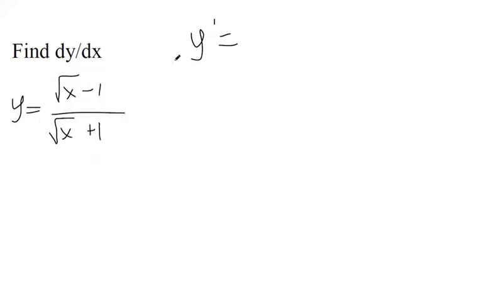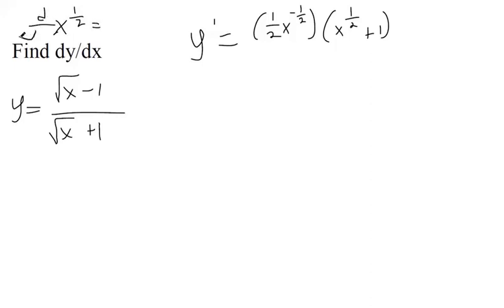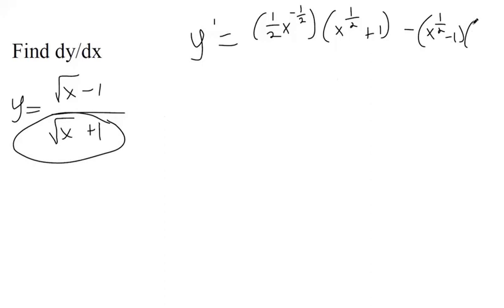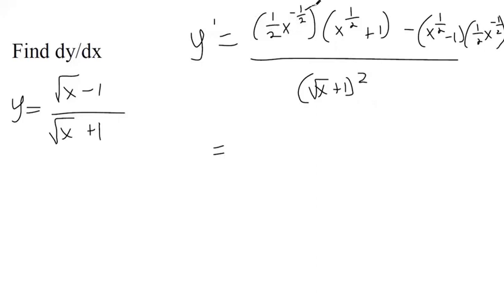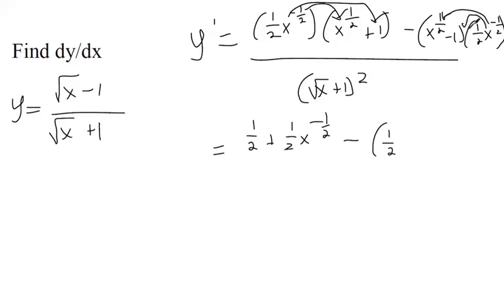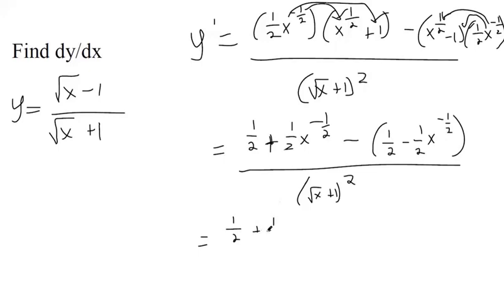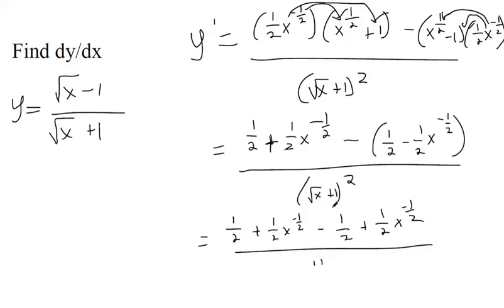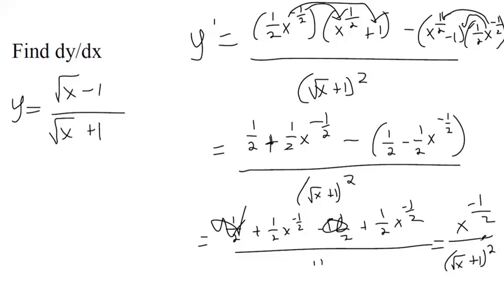Find dy dx with square root radical thingies and quotient rule